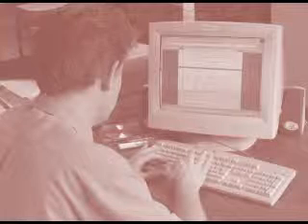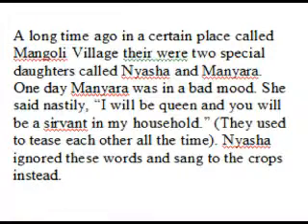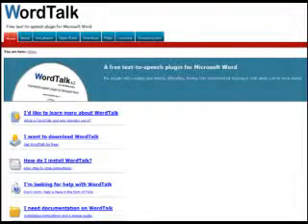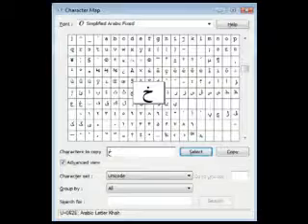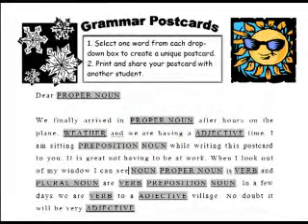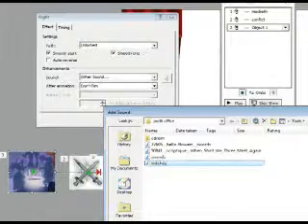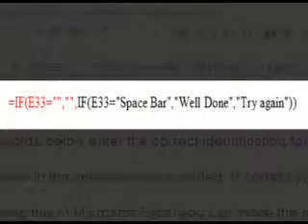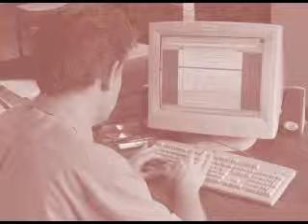NALDIC ICT & EAL 8 - Using Office Tools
How to use hidden features in office tools to support and prepare resources for EAL learners